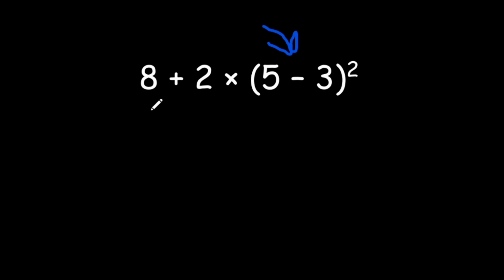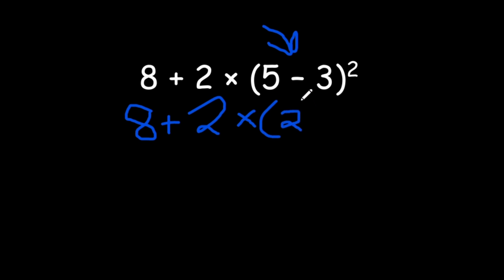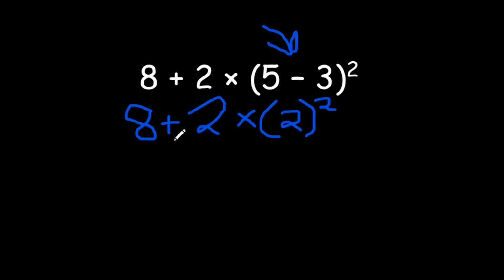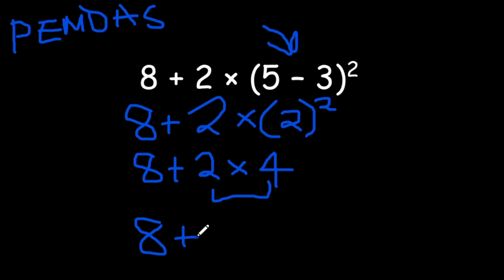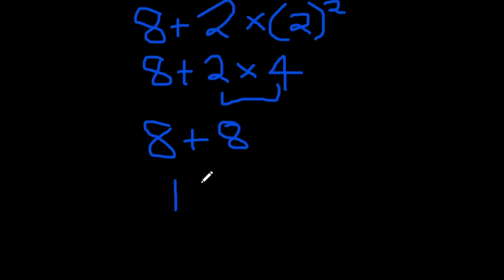Can You Solve This PEMDAS Problem? Most Students Get It Wrong!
Can you solve this PEMDAS problem correctly?

In this video, we solve a tricky order of operations question using the PEMDAS rule: Parentheses, Exponents, Multiplication, Division, Addition, and Subtraction.

Many students make mistakes with expressions like this because they solve the steps in the wrong order. This easy-to-follow math tutorial breaks down the correct method so you can solve similar problems with confidence.

You will learn:
✓ How to solve math expressions step by step
✓ Common mistakes students make
✓ Simple tricks to improve your math skills

Perfect for students learning arithmetic, algebra basics, and exam preparation.